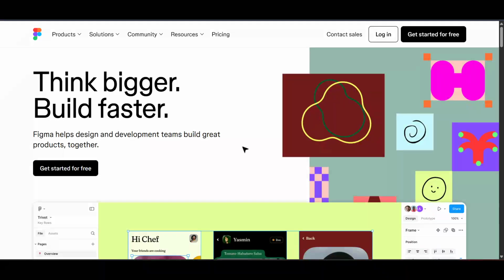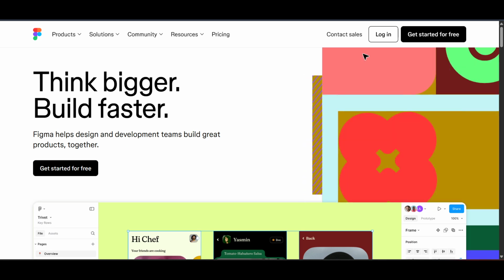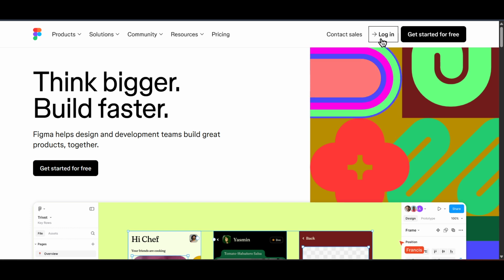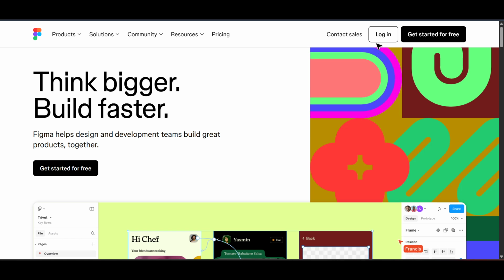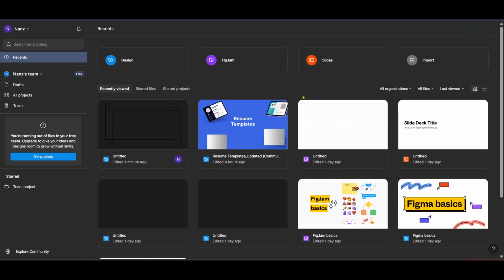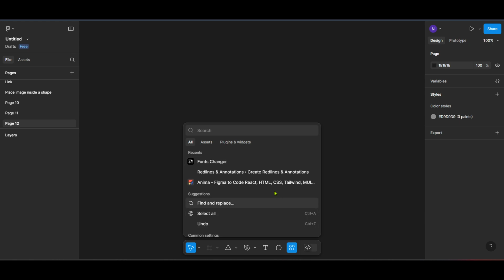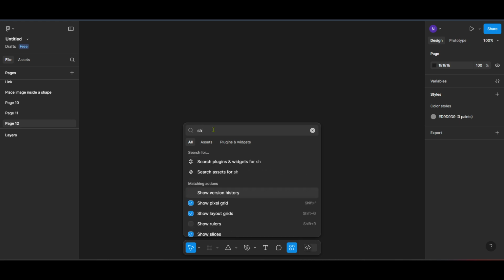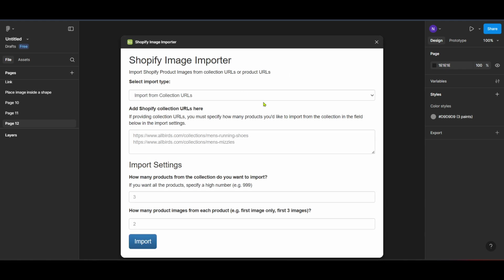How To Convert Figma Design To Shopify Theme Figma (Full 2025 Guide)